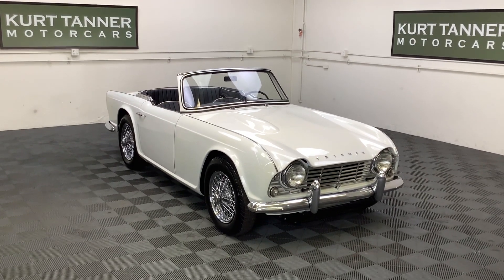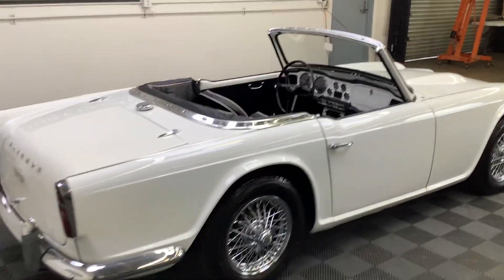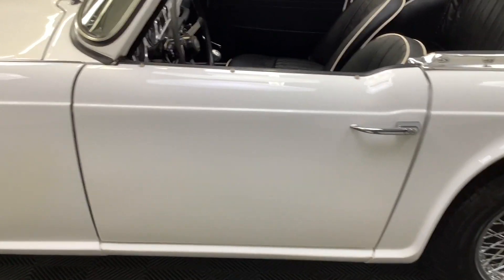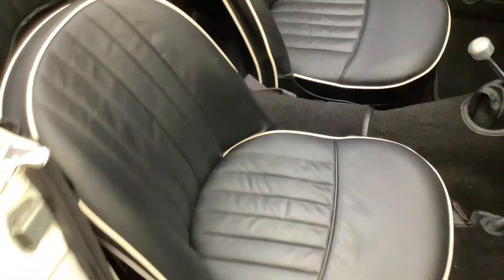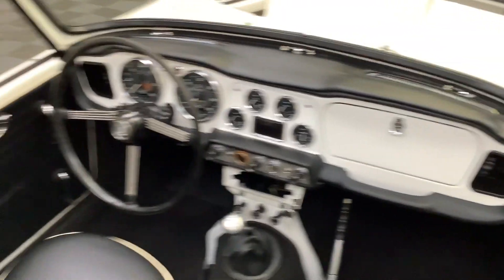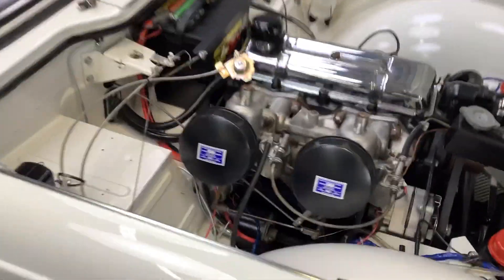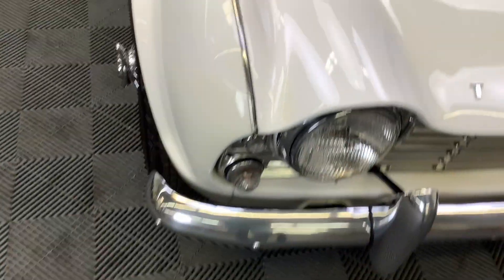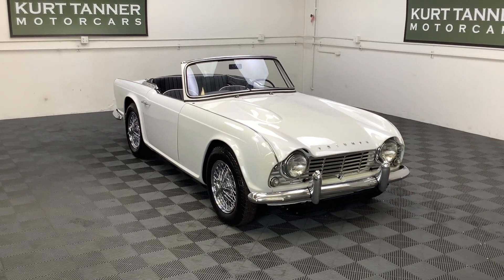1963 TRIUMPH TR4 ROADSTER. SPA WHITE WITH BLACK LEATHER TRIM AND TOP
1963 TRIUMPH TR4 ROADSTER. SPA WHITE WITH BLACK LEATHER TRIM AND TOP. 60 SPOKE CHROME WIRE WHEELS. RECENT GROUND-UP RESTORATION.